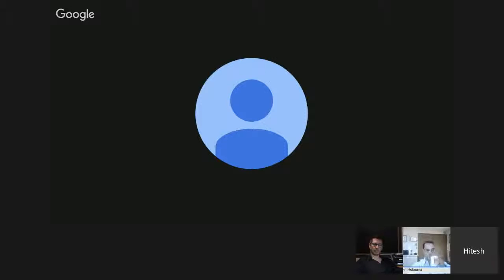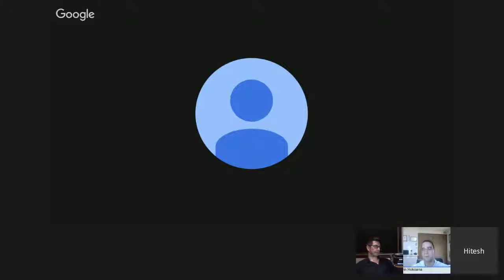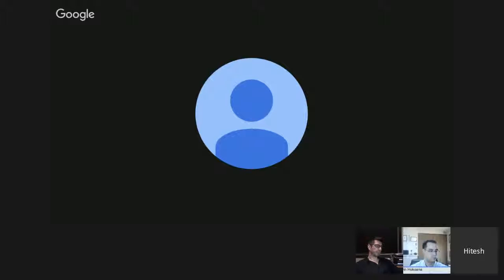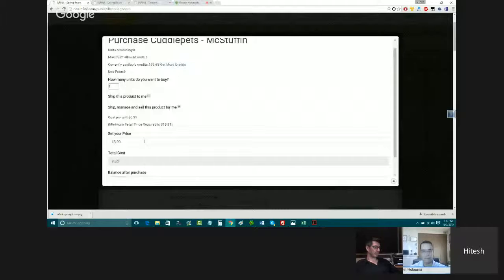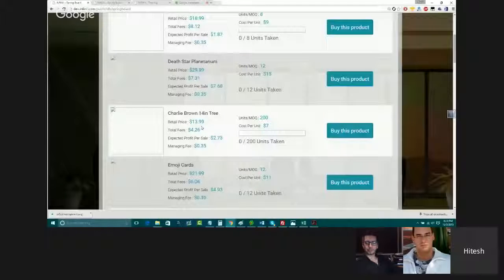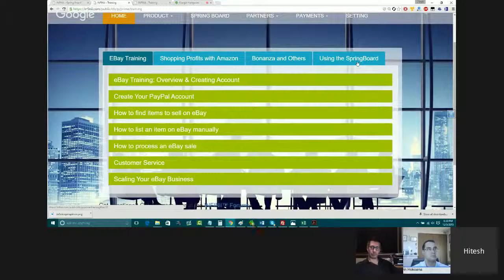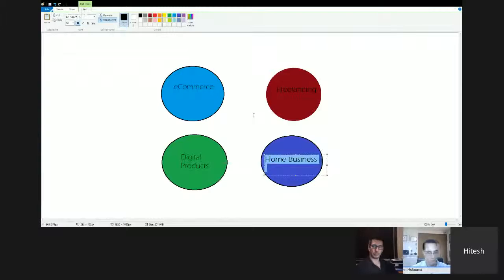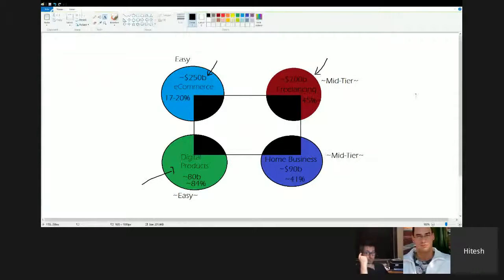INFINII SpringBoard Training I eBay & Amazon | DropShip Junkie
INFINII SpringBoard Training I eBay & Amazon

In this video I explain exactly how you can make money by joining INFINII  with me and purchasing INFINII  Springboards, selling on Amazon FBA.

With INFINII Springboards you will be able to take advantage of our team of expert E-commerce buyers that will negotiate rock bottom prices for your inventory. They will then list and sell your inventory on Amazon! It's ALL Automated and Fun!

About INFINii™
INFINii™ is the brand new parent company of DS Domination, a
successful e-commerce company whose members have
generated over $2 Billion in sales on Amazon and Ebay in the past
two years. Right now during November 2015, INFINii™ is
launching a new special invitation-only opportunity to reach more
people! In this INFINii Review Pre Launch Webinar you will
discover a rewards plan that is the best in the network marketing
industry as well as a done-for-you e-commerce solution that will
help you grow your Amazon business WITHOUT ever having to
source a product, ship a product or even have an Amazon
account!

Relevant Searches:
Infinii Springboards
Infinii
ds dominatin
Hitesh Junega
Amazon
Amazon FBA
Fullfilled By Amazon
Amazon Automation

Who is eBay?
eBay Inc. (/ˈiːˌbeɪ/ ɪ-b-ay; stylized as ebay since late 2012, and as ebaY previously) is an American multinational corporation and e-commerce company, providing consumer-to-consumer and business-to-consumer sales services via the Internet. It is headquartered in San Jose, California. eBay was founded by Pierre Omidyar in 1995, and became a notable success story of the dot-com bubble. Today it is a multibillion-dollar business with operations localized in over 30 countries.[5]

The company manages eBay.com, an online auction and shopping website in which people and businesses buy and sell a broad variety of goods and services worldwide. In addition to its auction-style sales, the website has since expanded to include "Buy It Now" shopping; shopping by UPC, ISBN, or other kind of SKU (via Half.com); online classified advertisements (via Kijiji or eBay Classifieds); online event ticket trading (via StubHub); and other services. It previously offered online money transfers (via PayPal),[6] which was a wholly owned subsidiary of eBay from 2002 until 2015. The website is free to use for buyers, but sellers are charged fees for listing items and again when those items are sold.[7]